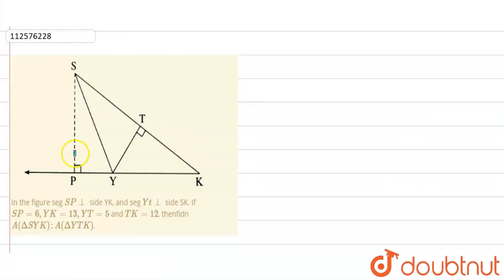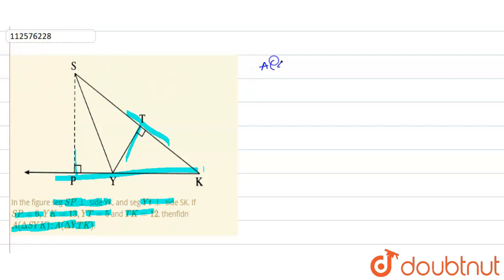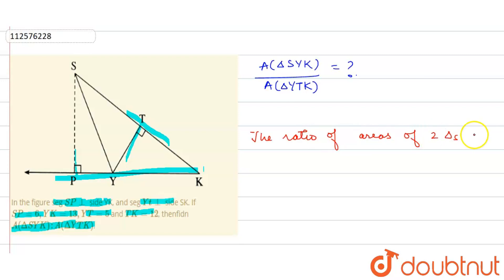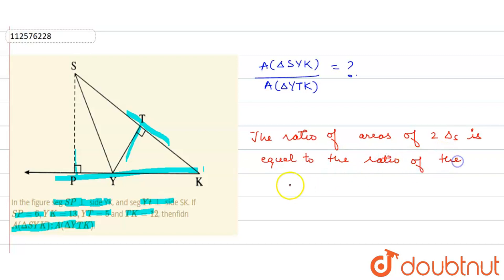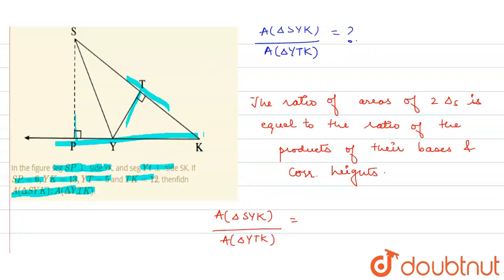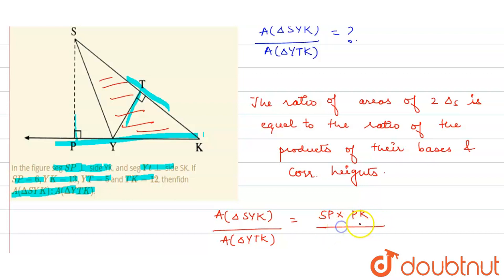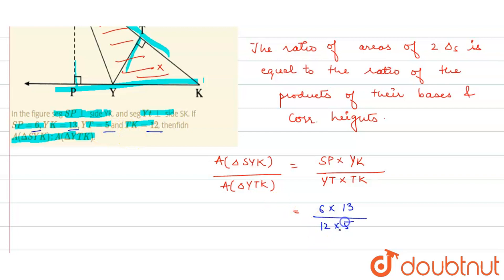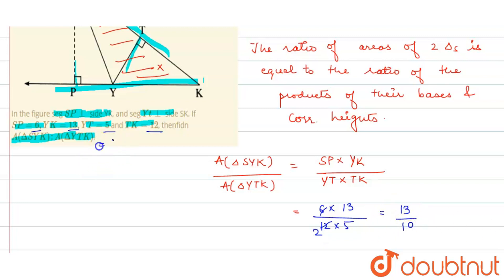In the figure seg `SP_|_` side YK, and seg `Yt_|_` side SK. If `SP=6, YK=13, YT=5` and `TK=12`,then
In the figure seg `SP_|_` side YK, and seg `Yt_|_` side SK. If `SP=6, YK=13, YT=5` and `TK=12`, thenfidn `A(DeltaSYK):A(DeltaYTK)`.